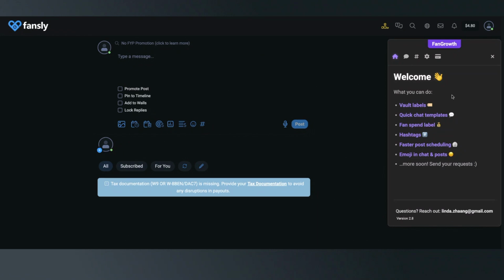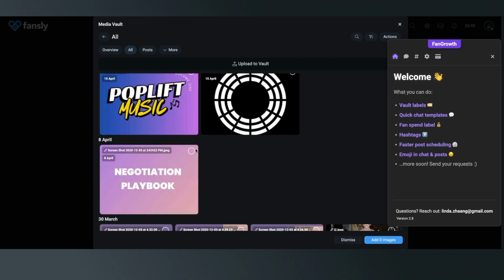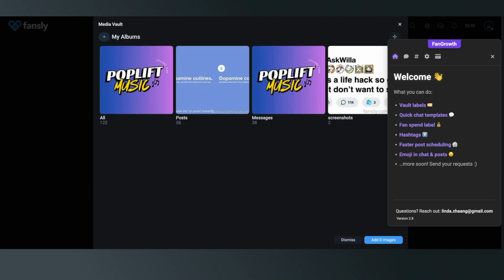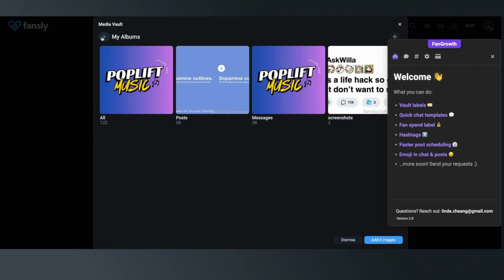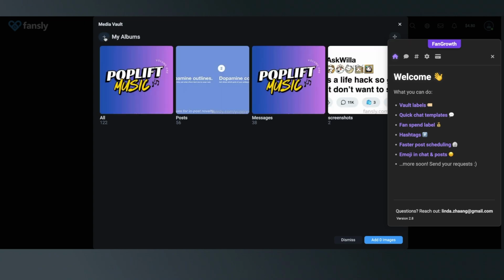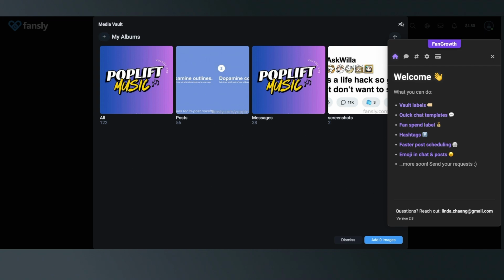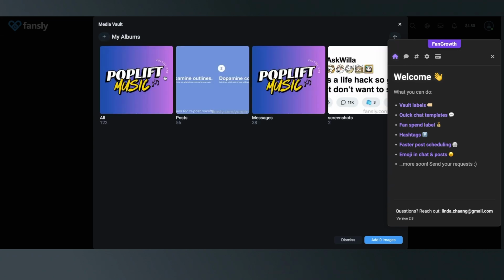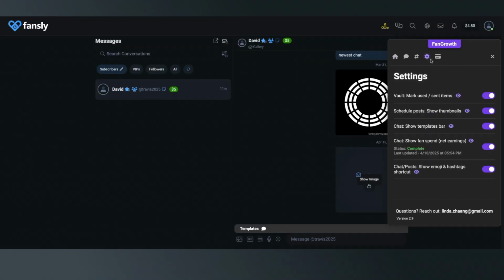Vault Labels V2 | Fansly Extension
Get vault labels (used in posts, sent to fan) using a Fansly Extension